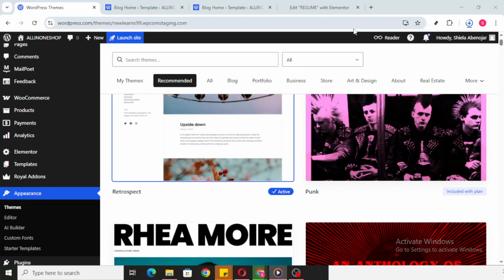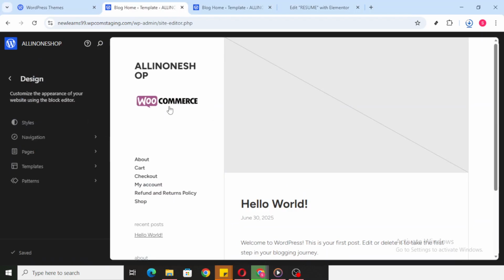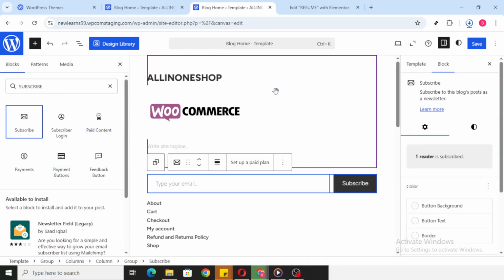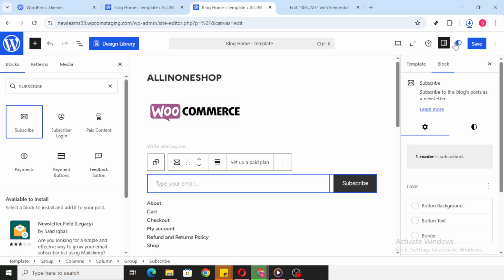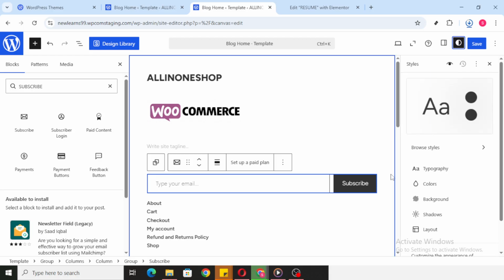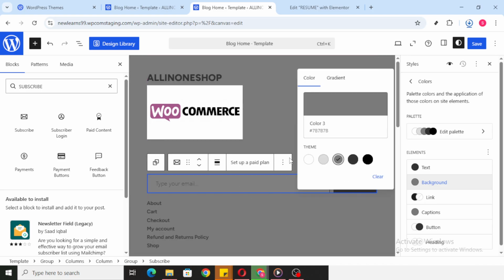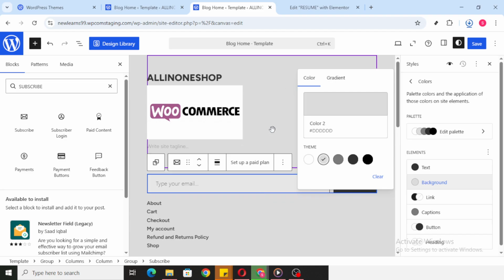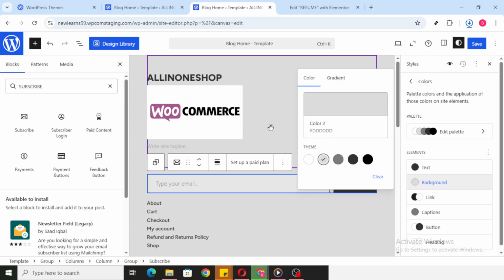How to change background color (full guide)